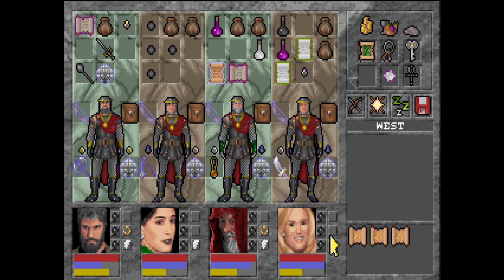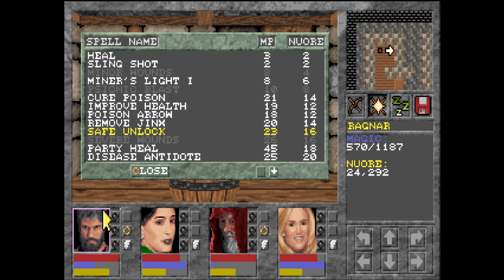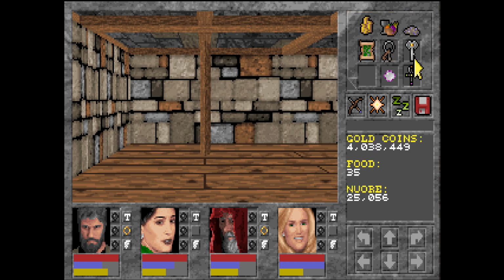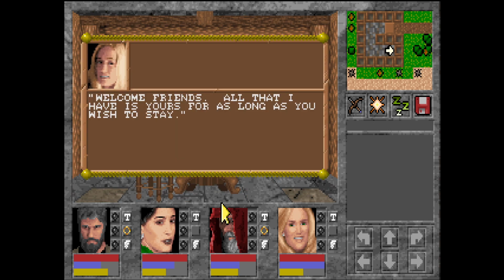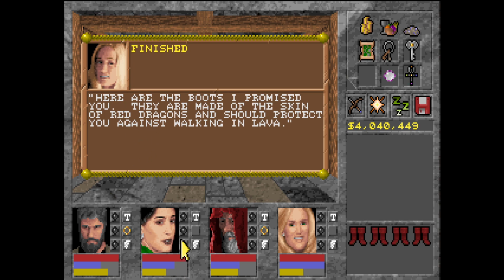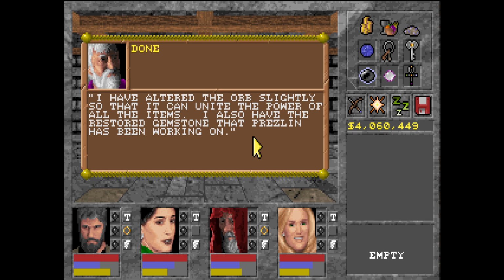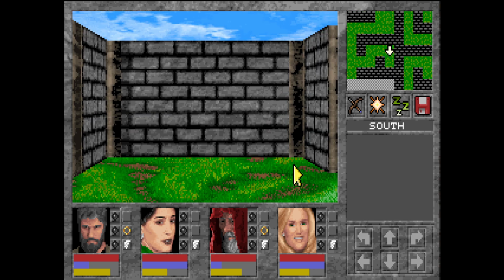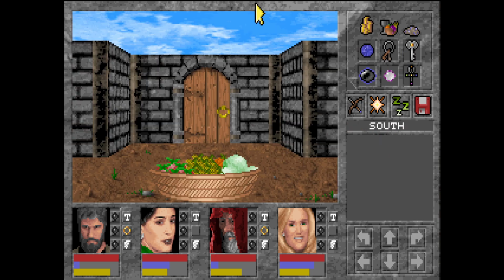The Tyrants of Thaine #31 - Lord of the Titans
Yendorian Tales: The Tyrants of Thaine is a role-playing video game written for MS-DOS in 1997. Following on from the story of Yendorian Tales Book I and Yendorian Tales Book I: Chapter 2, the seal on the wizard Paltivar has been broken and his return to the lands of Yendor is imminent. However, as dire as the threat from the great wizard is, the kingdoms in the land of Thaine are on the brink of war themselves and must be pacified if the wizard's threat is to be averted.